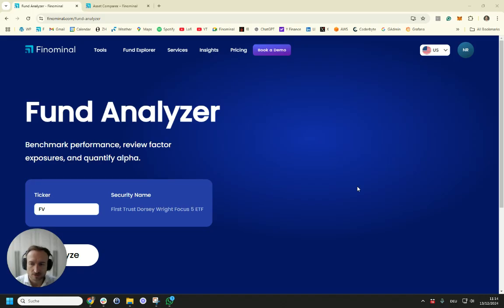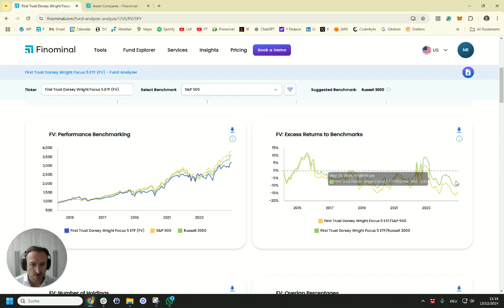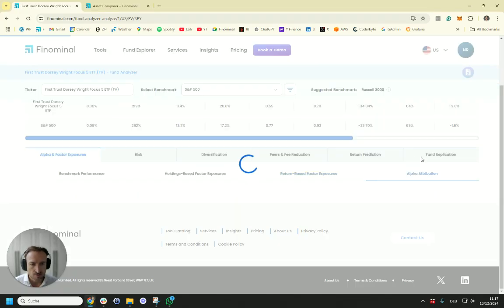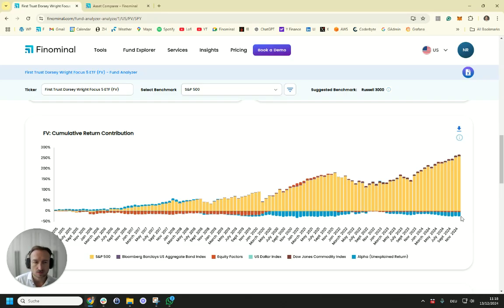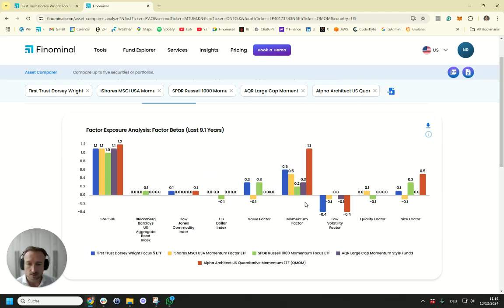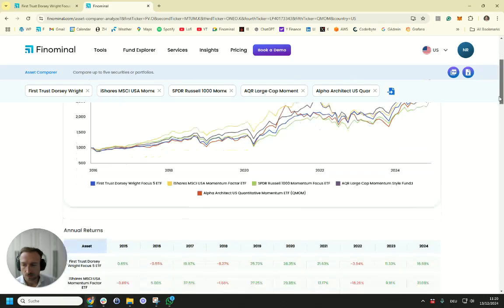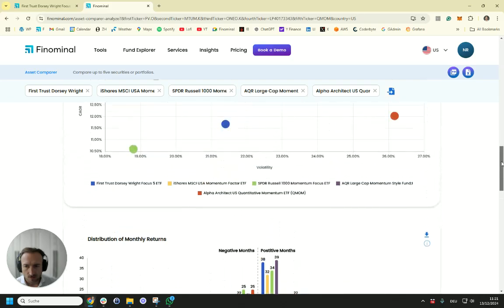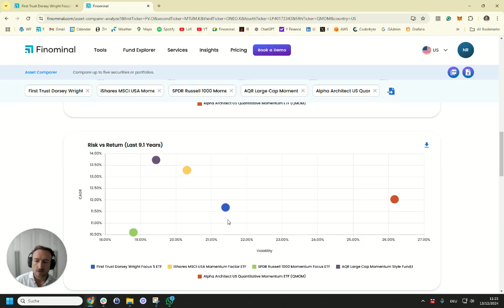Product Review: First Trust Dorsey Wright Focus 5 ETF (FV)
1. FV selects 5 First Trust sector or industry ETFs based on relative strength
2. Has performed poorly versus its benchmark and peers
3. Is expensive at 0.90% given a fund-of-funds structure

Timecodes:
00:00 Introduction
00:47 What is the fund's benchmark?
01:51 What has been driving the fund's risk & returns?
02:58 What was the alpha generation?
03:56 How does the fund compare to its peers?
04:50 How has the ETF performed versus peers?

Follow us on X:    / finominally